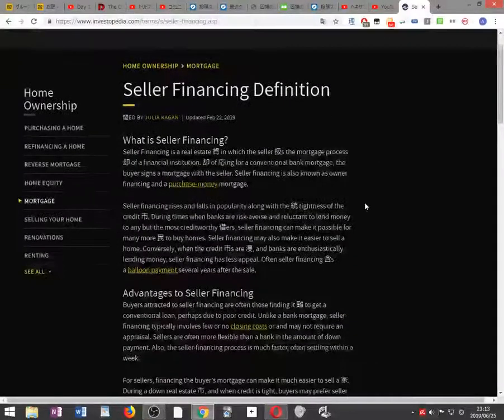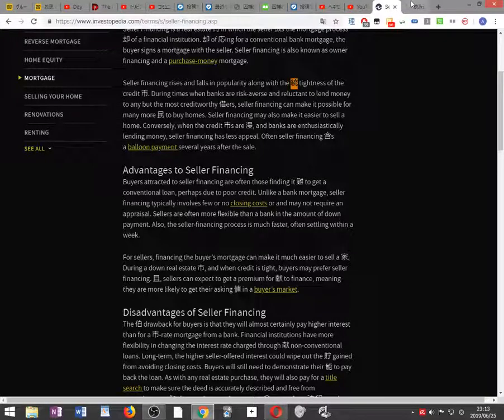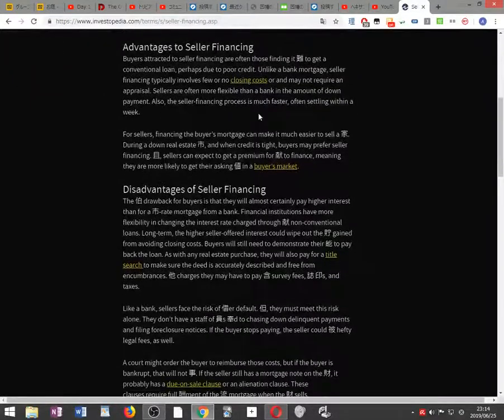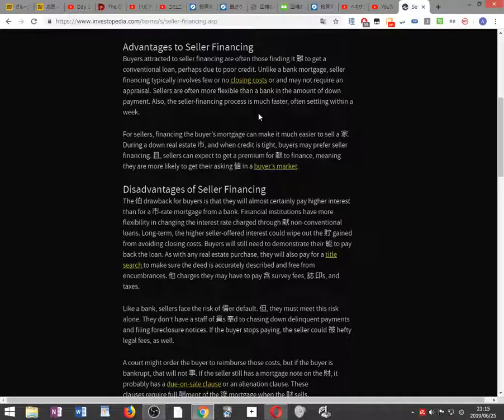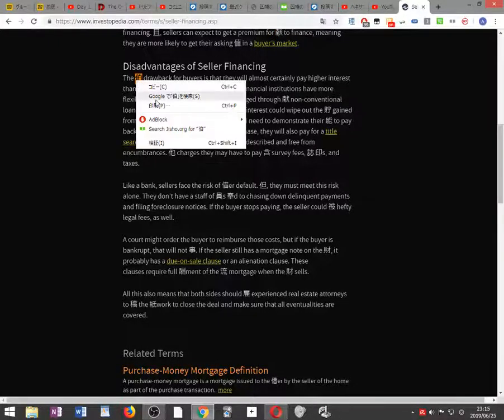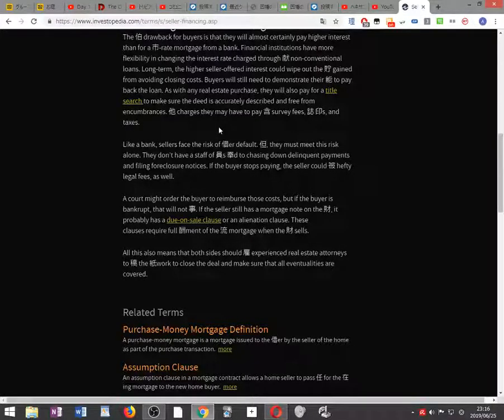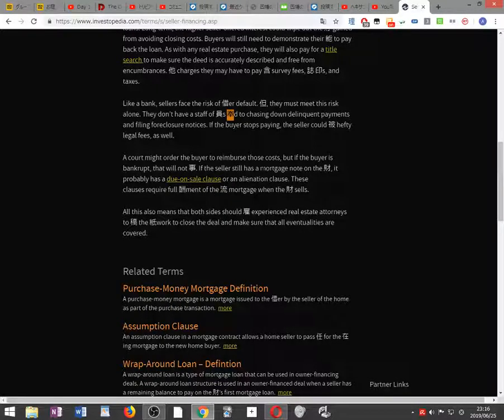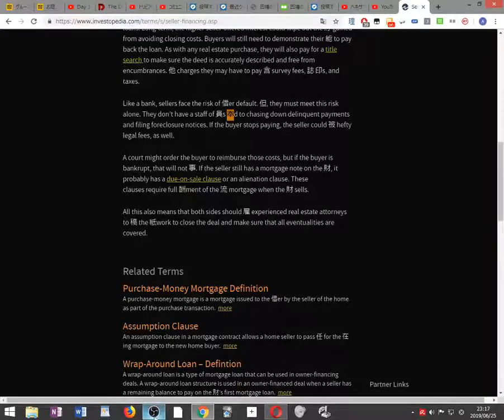Seller Financing Definition